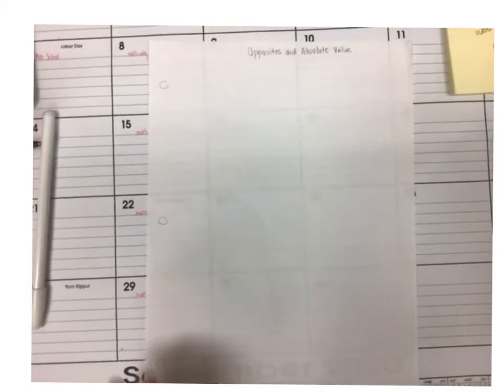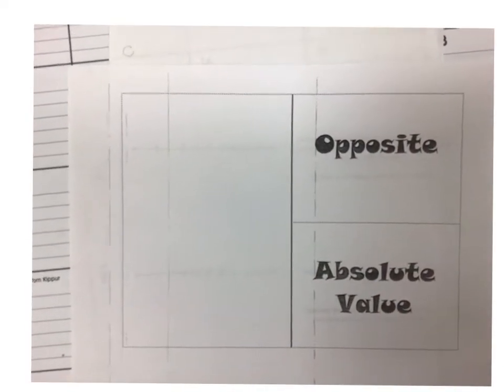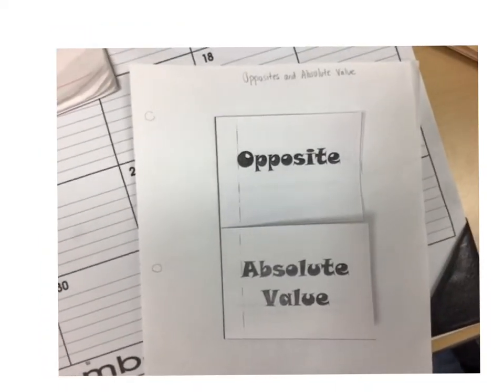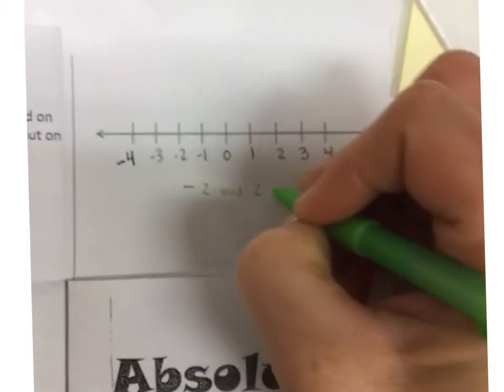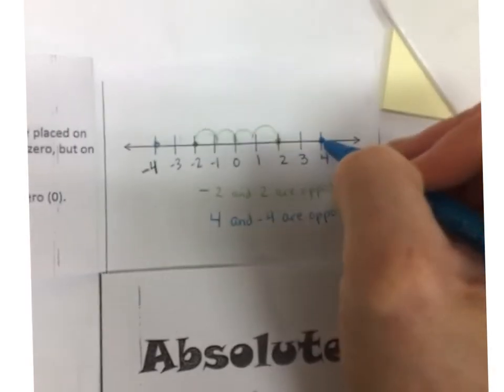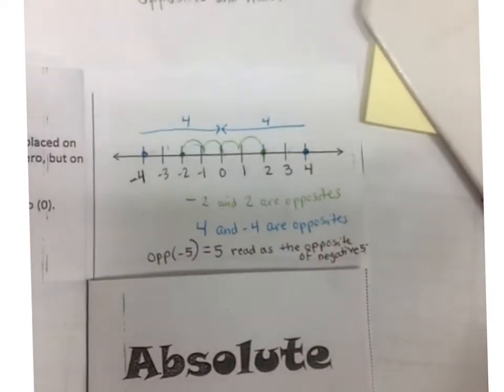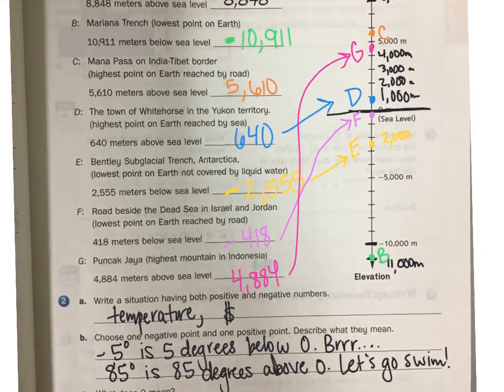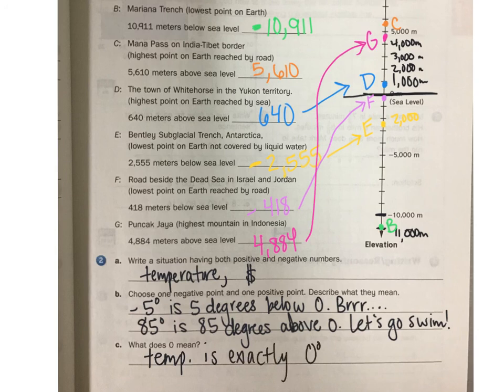Lesson 1.13 Opposite & Absolute Value INB